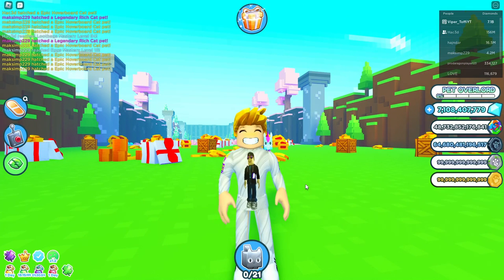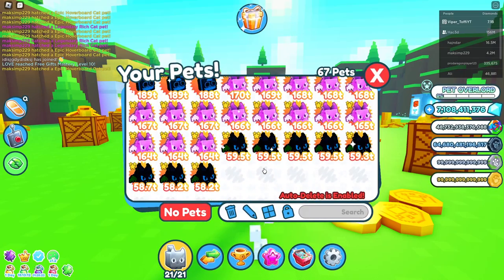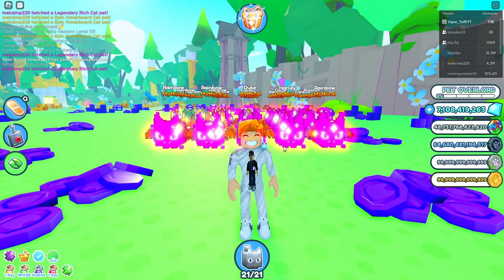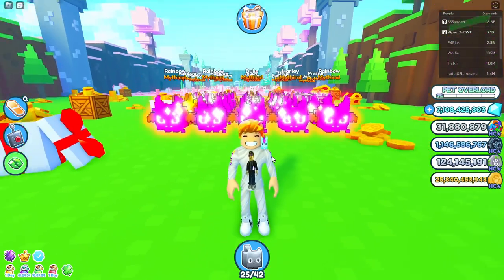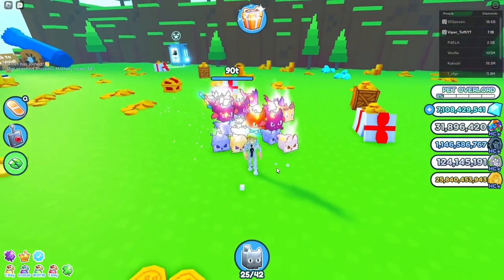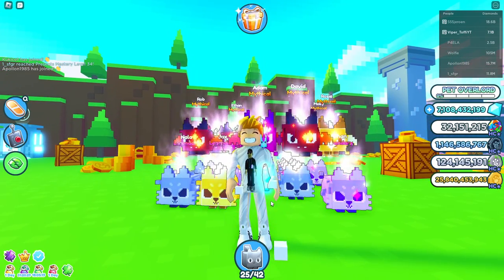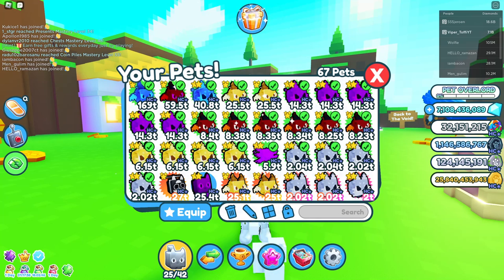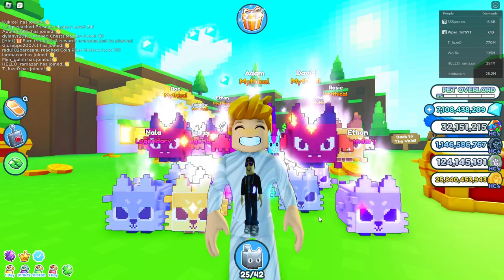Difference between HardCore and Normal Pets Explained in Pet Simulator X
Big Games + Liftoff Games = True
Pet Simulator X + Minion Simulator = True

4 new developers in Big Games from Liftoff Games

Halloween update incoming. :-)

📢 New Ducky and Corgi merch is now available in limited stock!

💰 Earn coins!
🥚 Open eggs!
😺 Collect pets!
✨ Enchant and upgrade!
🗺️ Unlock worlds!
✔️ Trade pets!

🔔 Follow for game updates! 🔔

🧡 Made by Preston
All AgesSuitable for everyone

👍 Use code 'LIKE170K' and LIKE the game for a FREE in-game boost! Next code at 180K!
📢 EXCLUSIVE LIKE CHEST opens once the game gets 200,000 LIKES!

💜 UPDATE 15 💜
🐾 8 NEW PETS
🎁 5 NEW EXCLUSIVES
💪 2 NEW HUGES
⛏️ NEW PICKAXE
💎 NEW CURRENCY
🌎 NEW REALM
🧰 NEW CHEST
🏆 NEW RANK
✨ NEW ENCHANT
📌 NEW HIDDEN PIN

🎃 HALLOWEEN UPDATE PT. 1 - FRIDAY AT 12PM EST! 🎃

😺 Mining pets!
💎 Earn gems!
🧰 Open chest eggs!
👷‍ Collect 800+ minion pets!
⛏️ Click and collect!
🌈 Gold and rainbow!
🔓 Unlock zones!
📩 Trade minions!

✨ Roblox Premium earns +50% XP!

📆 Updated every week! 🔔 Like, Follow, & Favorite!